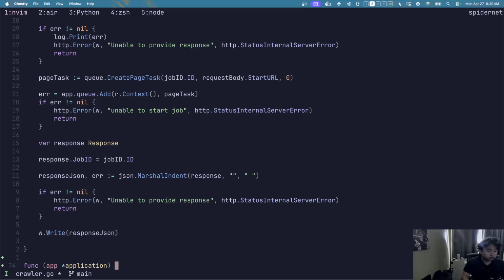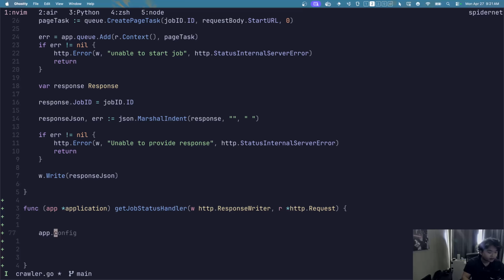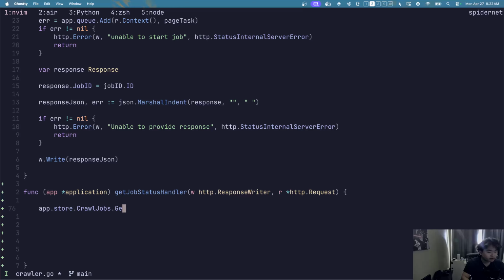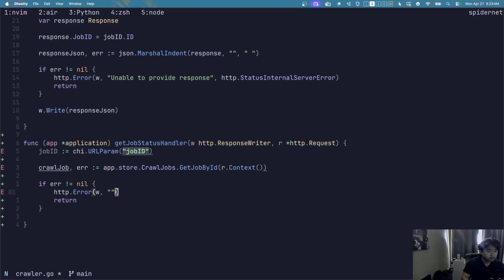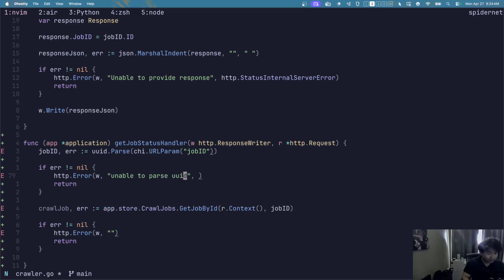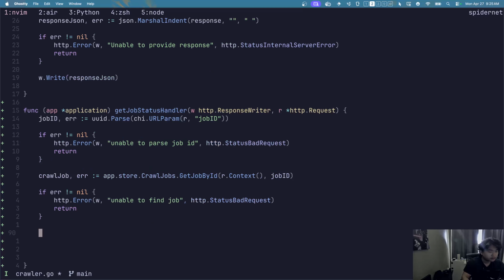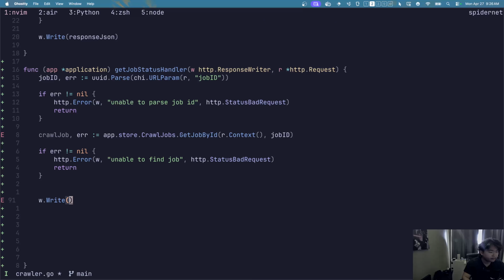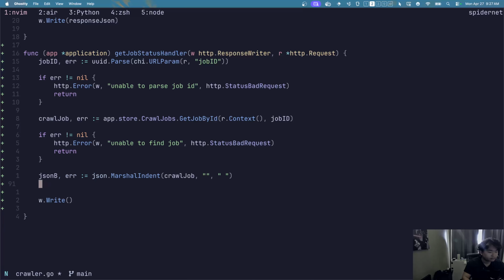programming everyday until I graduate college | day 470